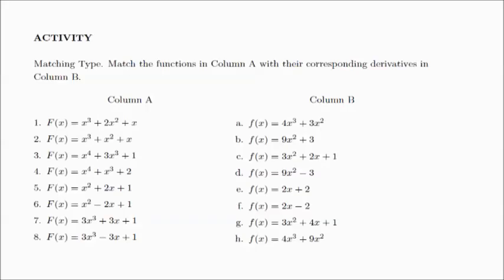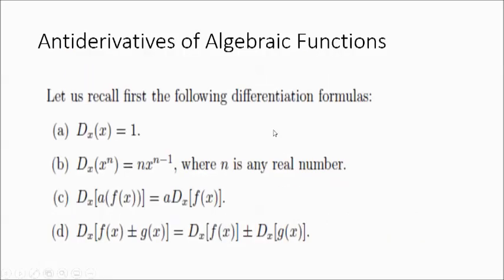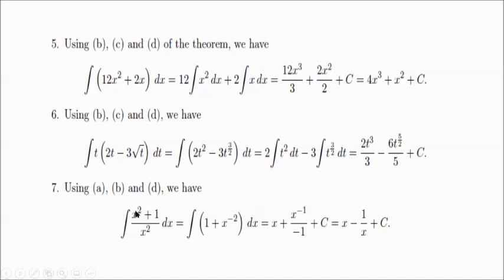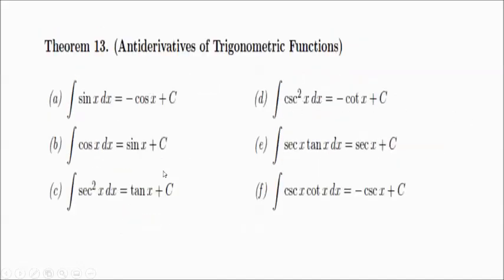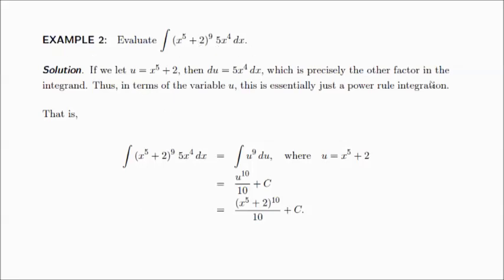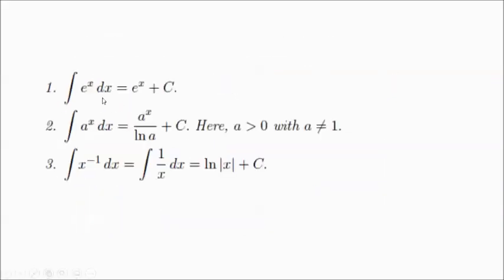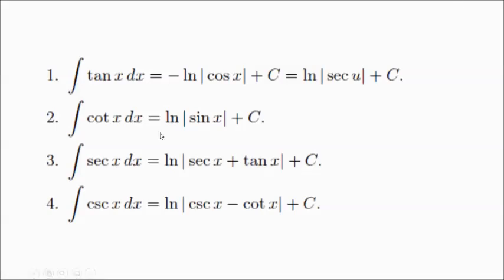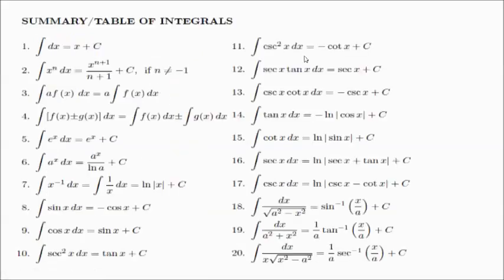Basic Calculus - Anti-Derivative of Functions and Anti-Derivative using Substitution and Integrals